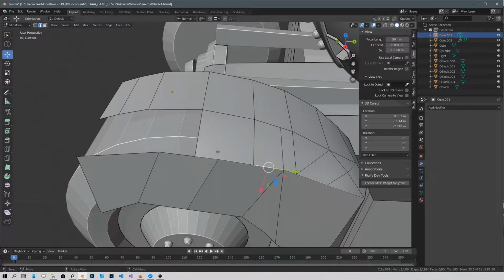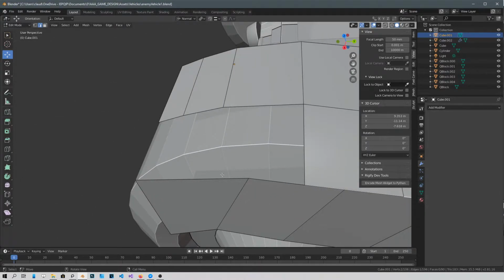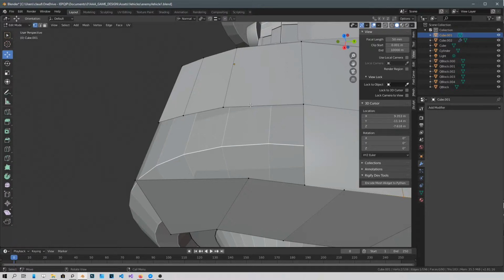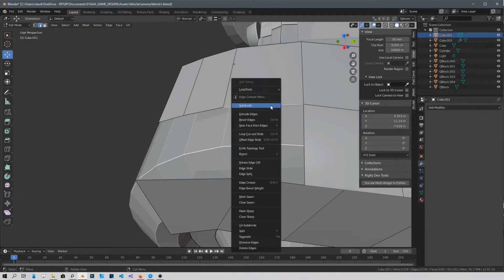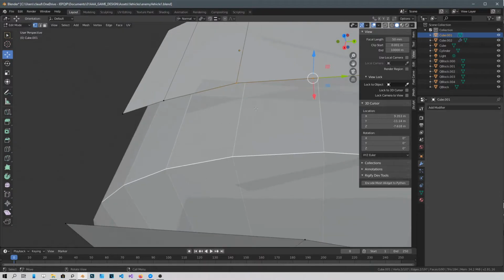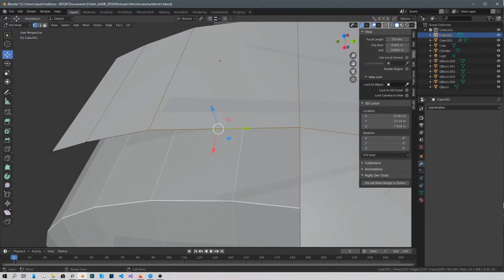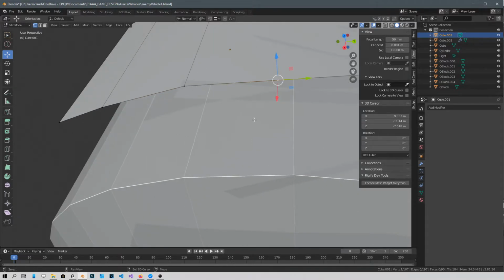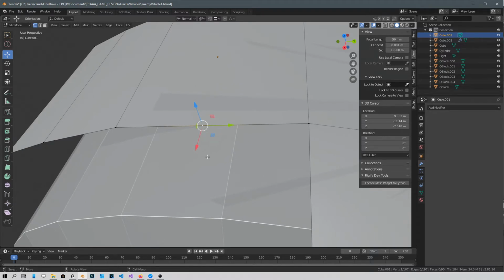Blender 3D: Create Vertex on Edge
A tutorial on how to create a vertex on an edge in Blender 2.8+. Additionally I show how you can slide this vertex to a desired position and how to create a new face using this new vertex.
- Blender 2.8 adding a vertex to an edge
- Blender  sliding vertex on an edge
- Blender connect 2 vertices